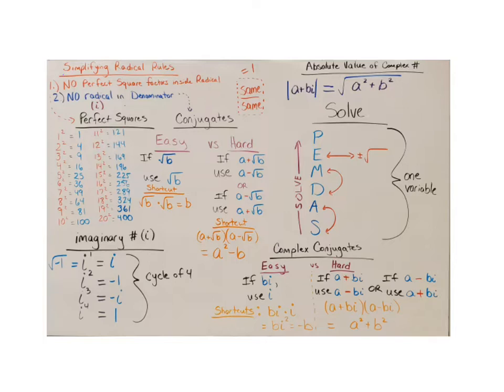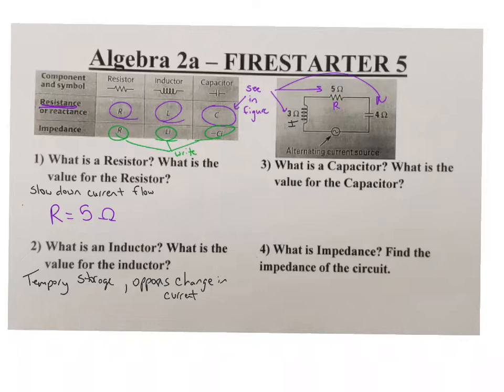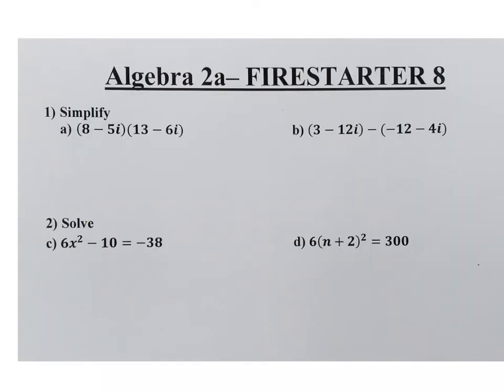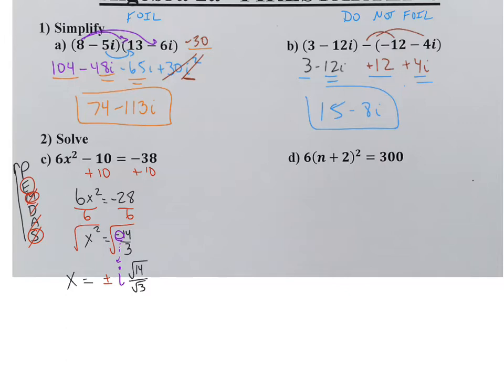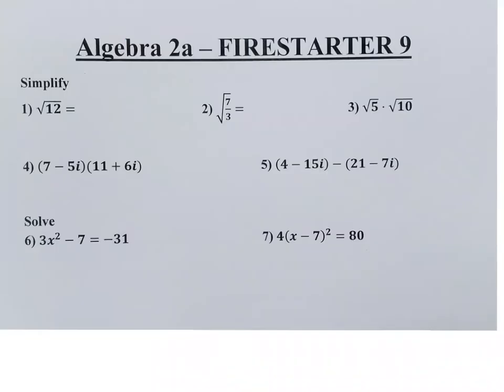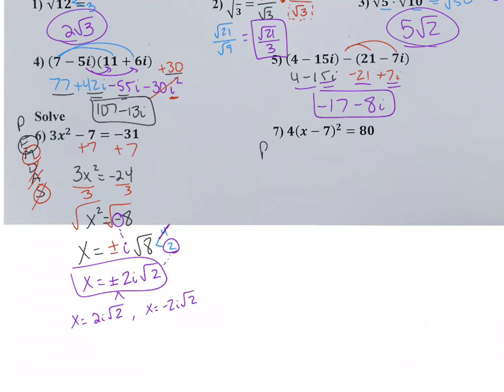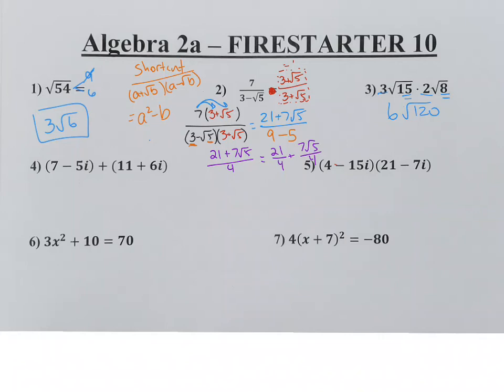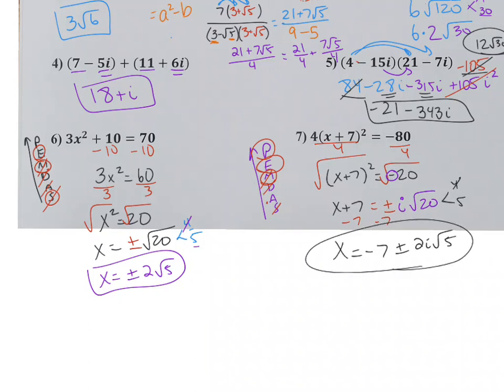Alg 2a - Firestarter 12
This goes over simplifying radicals, operations with the imaginary number i, and solving quadratic equations using square roots, and basic impedance of a circuit. Firestarters 5,6,8,9,10.